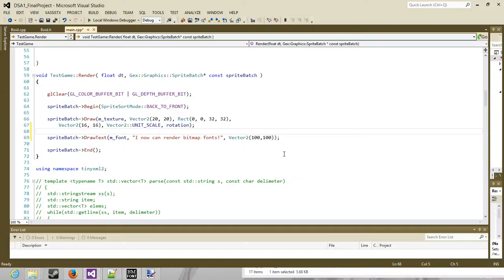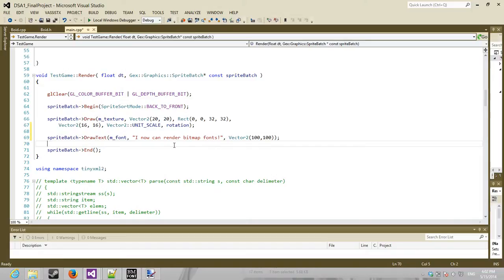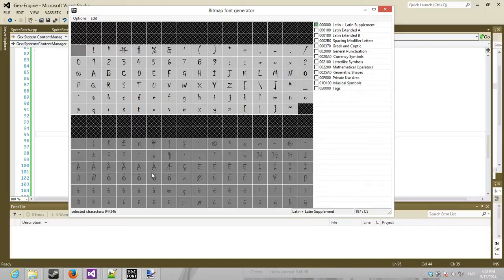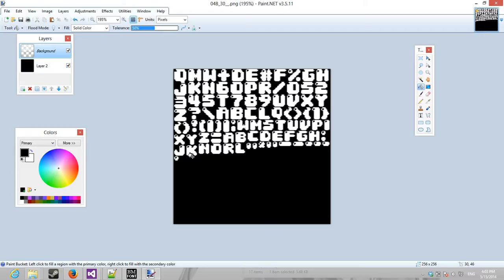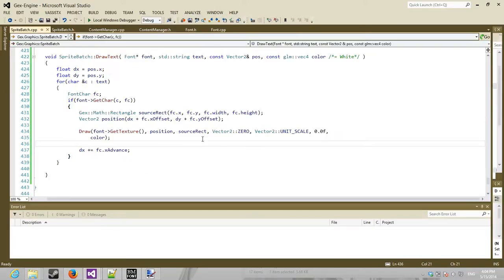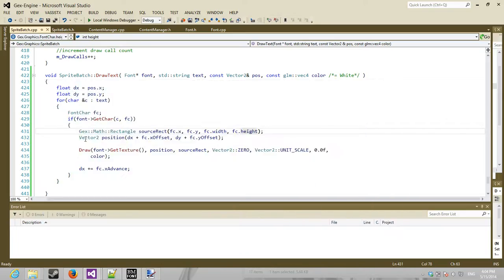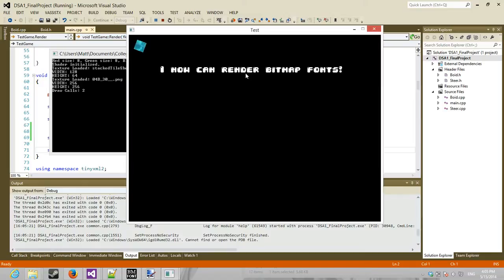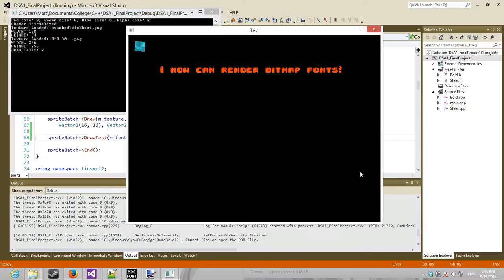[C++ OpenGL] Bitmap Font Rendering Sample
Here is a quick video showing the ability of Gex my game engine to render bitmap fonts.